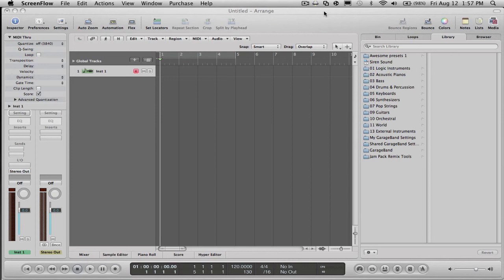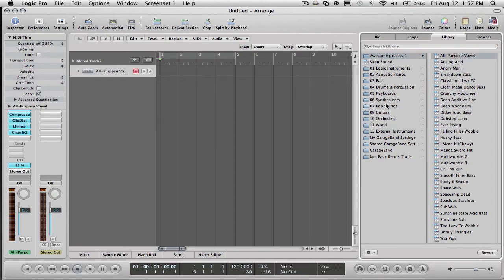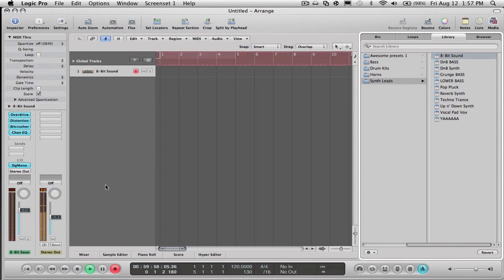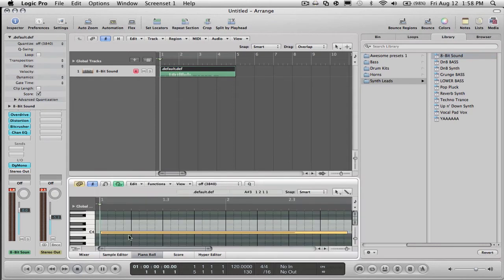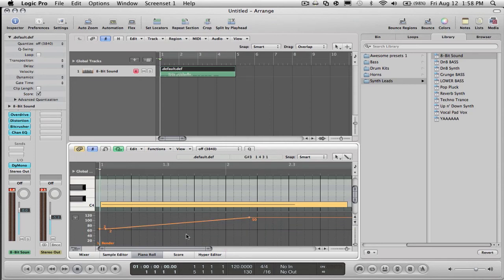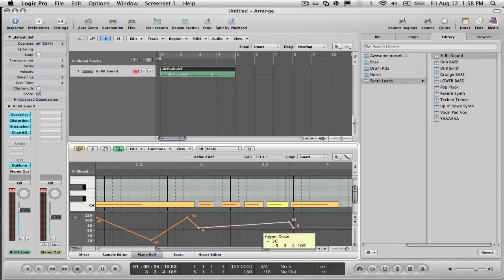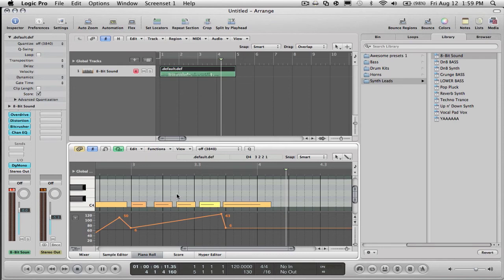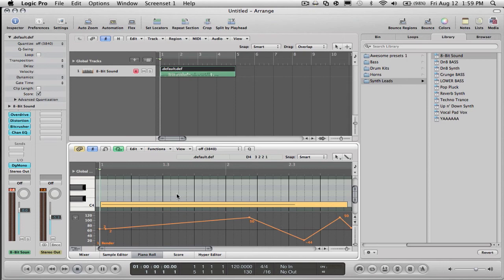Logic tutorial: Pitch Bend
just a quick tutorial on how to use pitch bend in logic